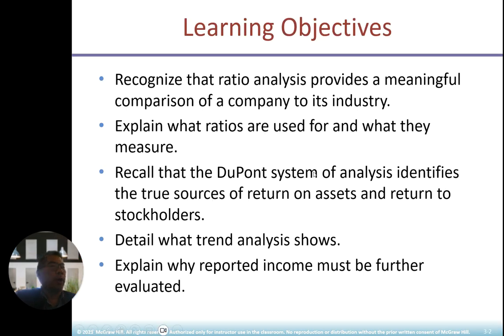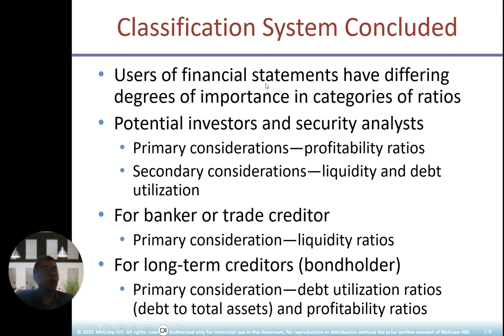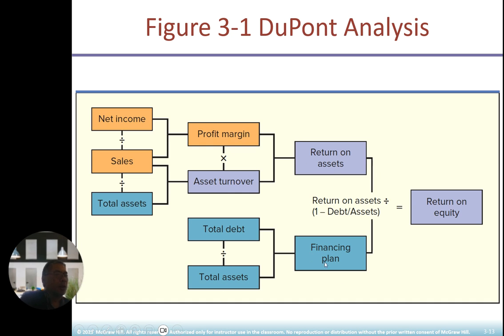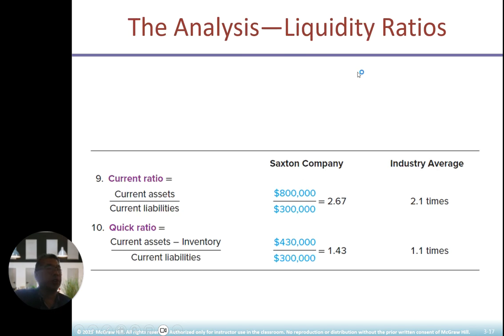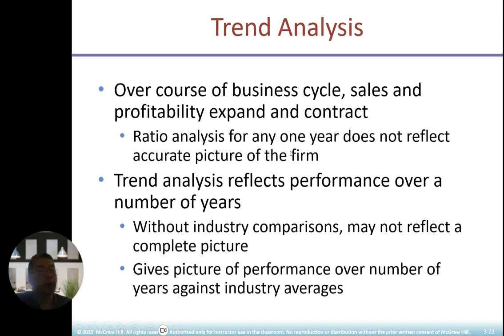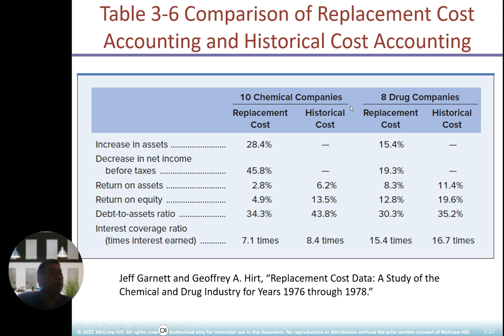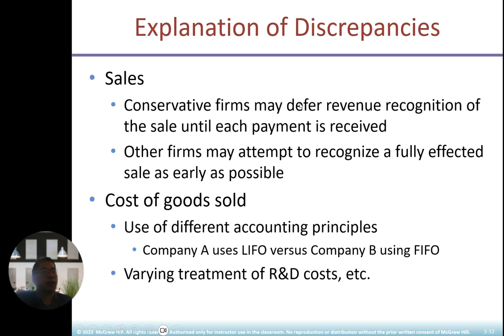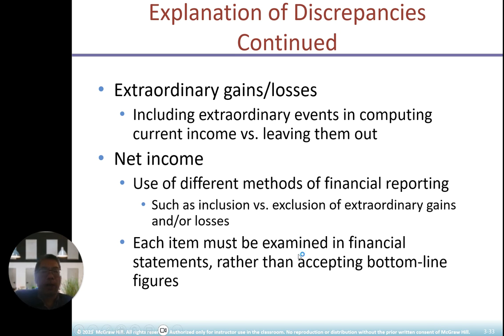Financial Analysis Chapter 3